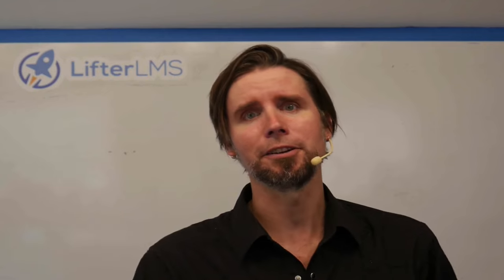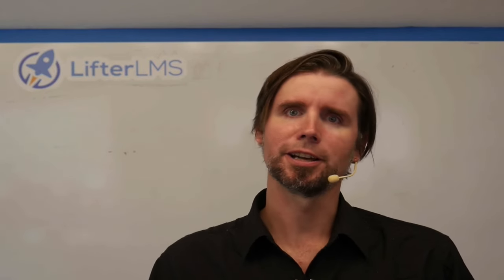How to Use LifterLMS as Training Company Serving Industries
In this LMScast episode, Christopher Stammer shares insights about their specialized online training program, "Level Up," developed in partnership with TRSA for frontline supervisors in the commercial laundry industry and they used most powerful LifterLMS plugin for this.